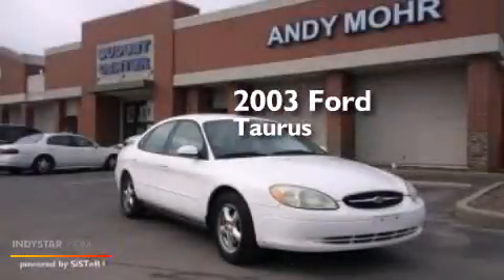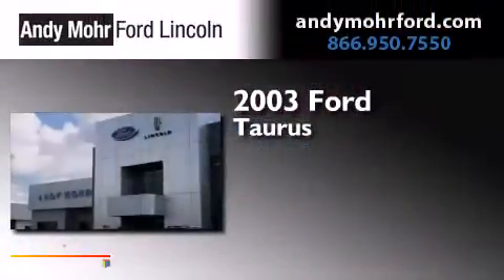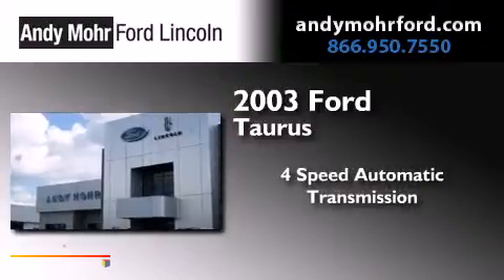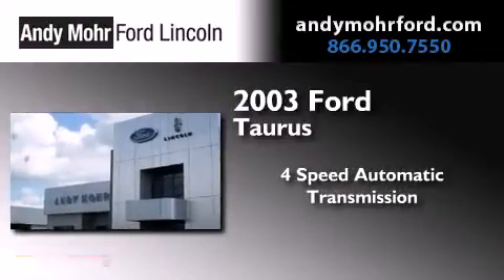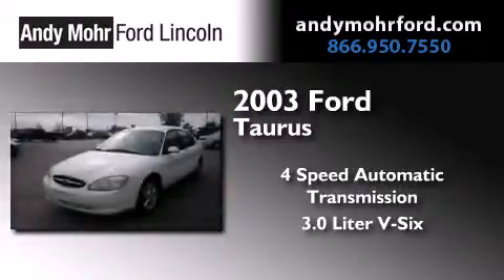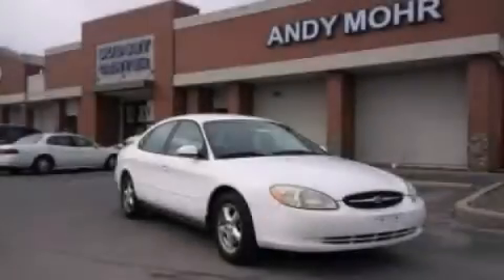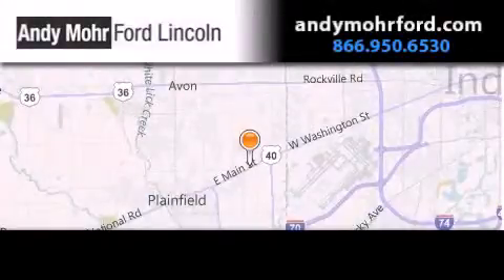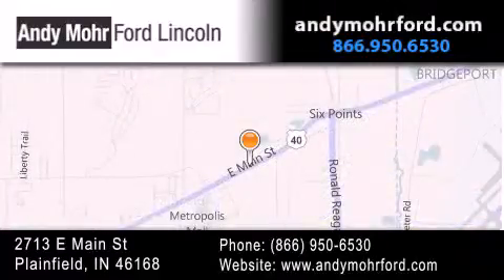2003 Ford Taurus Indianapolis IN 46168 T20530B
We've been honored to serve the Plainfield IN area , we promise that your experience at our dealership will exceed your expectations ! Year : 2003 Make : Ford Model : Taurus Engine : 3.0L V6 12V MPFI OHV Flexible Fuel Trans . : 4-Speed Automatic Exterior : White Miles : 170,592 Stock : T20530B Andy Mohr Ford Lincoln 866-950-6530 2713 E. Main Street Plainfield , IN 46168